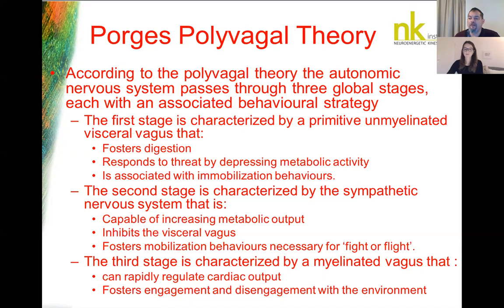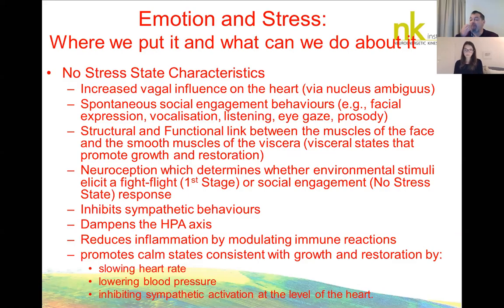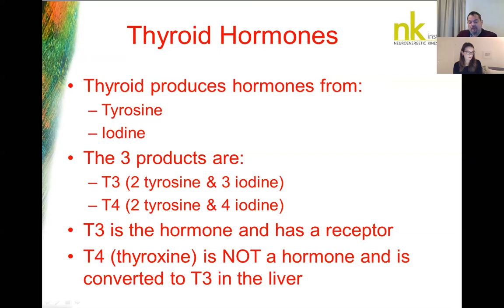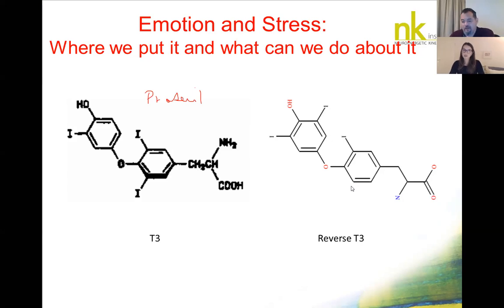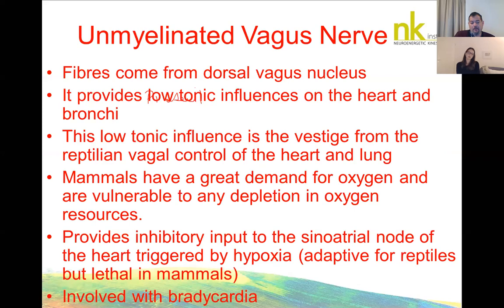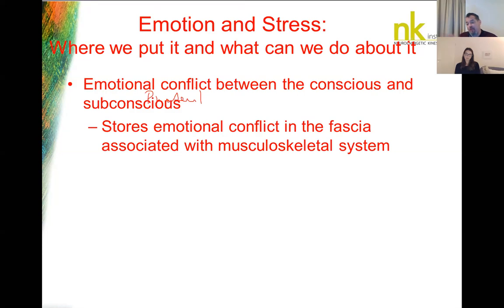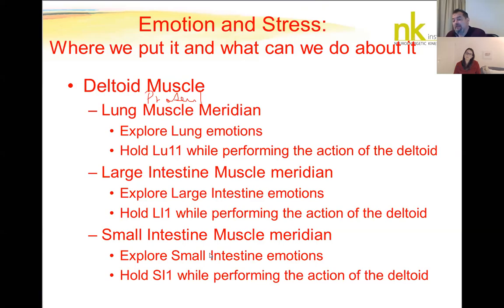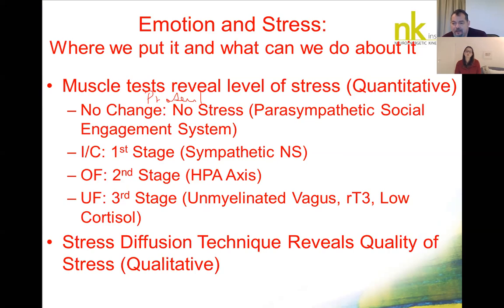Lockdown Webinar Series -- Stress and Burnout EN/DE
Kinesiologen haben auf vielen Ebenen mit Menschen zu tun. Unter anderem begegnen sie auch ungelösten Emotionen. Hugo hat in seiner Forschung über die Entwicklung der Neuroenergetischen Kinesiologie herausgefunden, warum wir auf vielen Ebenen unbewusst Dinge tun. In diesem Webinar wird er die Physiologie von Stress erklären und warum es in der Erschöpfungsphase leichter ist, Emotionen in unseren unbewussten Reservoiren zu speichern.

Bei kurzfristigem Stress versetzt uns das Kampffluchtsystem entweder in Angst oder in Wut, aber wir sind uns dessen bewusst und können es betrachten, nachdem es vorbei ist. Bei langfristigem Stress unterdrücken Cortisol und das Nervensystem unsere Emotionen, die durch unsere Muskeln und Faszien beeinflusst werden. Dies ist auf den Kompensationszustand zurückzuführen, den wir brauchen, um Langzeitstressoren zu überwinden. Unsere Emotionen werden weiter unterdrückt, während wir mit den Langzeitstressoren umgehen müssen. In der Erschöpfungsphase des Stresses hemmt der unmyelinisierte Nervus vagus das Cortisol und das Nervensystem. Die Emotionen werden in tiefen unbewussten Reservoirs in Knochen und Zähnen gespeichert. Diese Probleme sind unsere tiefen spirituellen und lebenslangen

Herausforderungen, denen wir uns in unserem Leben stellen müssen.
Hugo wird einige Methoden des Zugangs zu den unterbewussten und unbewussten Emotionen und Strategien aufzeigen, die dem Klienten helfen sollen, seine Emotionen zu verstehen. Schließlich liegt die Kraft darin, Unbewusstes bewusst zu machen.

Kinesiologists deal with people that have many unresolved emotions on many levels. Hugo has found in his research into the development of Neuroenergetic Kinesiology why we do things unconsciously on many levels. In this webinar he will explain the physiology of stress and why when we are in the exhaustion phase it is easier to store emotions in our unconscious reservoirs.
When we are free of stress, we are free to engage with people using our ‘social engagement system’ which enables us to participate in society. In short term stress the fight flight system puts us into either fear or rage, but we are aware of it and can look at it after it passes. In long term stress cortisol and the nervous system supress our emotions into either our muscles or our fascia. This is due to the state of compensation that we need to overcome long term stressors. Our emotions are supressed for another day while we deal with the long term stressors. In the exhaustion phase of stress the unmyelinated vagus nerve inhibits the cortisol and the nervous system. The emotions are stored in deep unconscious reservoirs in the bone and teeth. These issues are our deep spiritual and lifelong challenges that we face in our life.
Hugo will demonstrate some methods of accessing the subconscious and unconscious emotions and strategies for helping the client understand their subconscious and unconscious emotions. After all the power is making your unknown issues known